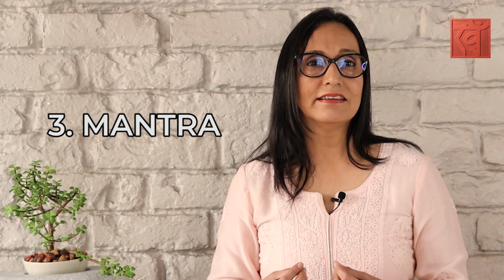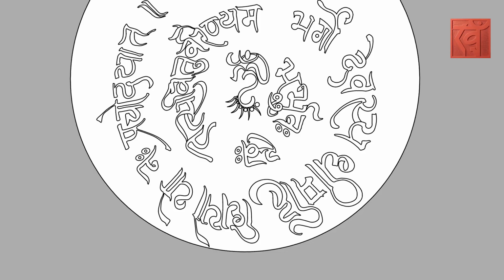How to Design your Puja Room | Meditation Space Design | KHAM Consultants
Welcome to your meditation space 🙏! Every house needs a quiet or meditative room 🧘, or a spiritual spot. Most of my clients ask me to design one for them, and I thought that you would be interested in some of the things I keep in mind while designing this sort of a space. It’s not the same as other rooms, because you have to create a tranquil atmosphere in a place like this ☮.

The points I keep in mind are:

1. Creating a Focal Point  ⚛
2. Light 💡
3. Mantras and Repetition 🕉
4. Colours 🌈
5. Material Palette 🪵

I hope you enjoyed this video, and if you have any questions, or topics you want me to cover in future videos, don’t hesitate to let me know in the comments below! 💖

About Monica Khosla Bhargava

Monica Khosla Bhargava is an architecture graduate from Jadavpur University with a Masters in Urban Design from School of Planning and Architecture, New Delhi. She further received a SIDA Fellowship to pursue a Post Graduate Diploma in Architecture and Development Studies at Lund University, Sweden.

As Founder and Principal of KHAM Consultants, Monica has been in practice since 1992 and felicitated with several awards, both national and international. She was adjudged Design Master for 2020 by Asian Paints for her villa project ‘The Rock’. Her projects expressing her spatial, cultural and environmental ethos have been featured extensively. She has been invited to present papers at various conferences in India, Bangladesh, Japan and the United Kingdom and is visiting faculty at the Jadavpur University, Amity University, Om Dayal College of Architecture, Indian Institute of Management Calcutta and INIFD, Jaipur.

Monica has been editor of the International Newsletter Built Environment and was part of the Ministerial Conference at the 3rd World Water Forum, Japan, March 2003 which prepared the Kyoto Declaration on Water.

As President of SPARK, she initiated an urban rejuvenation program for Park Street and today the Park Street Christmas festival is one of the most successful street festivals in the country. Being an active member of Pushpa Bitan Friendship Society India since 2015, Monica also represented India in the WAFA World Flower Shows 2017 & 2020 at Barbados and India respectively. She is a certified floral ‘National Judge’. Her publication, Floritecture, features her journey as a floral artist. Her floral designs are featured in the chapter on Bamboo in the PBFS publication Pushpa Aradhana. She is presently, the Secretary of the Institute of Urban Designers India - Kolkata Chapter.